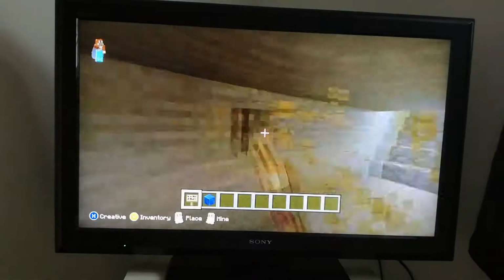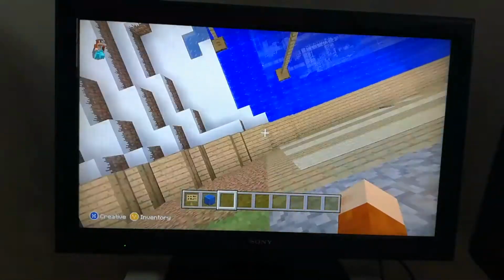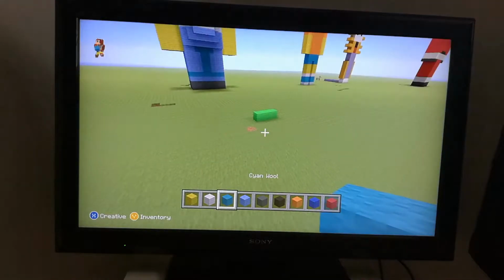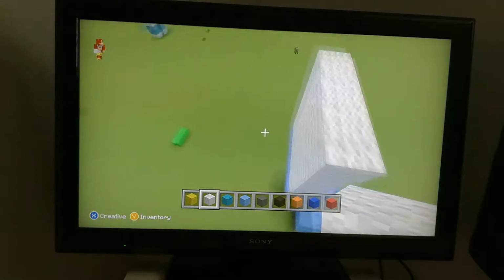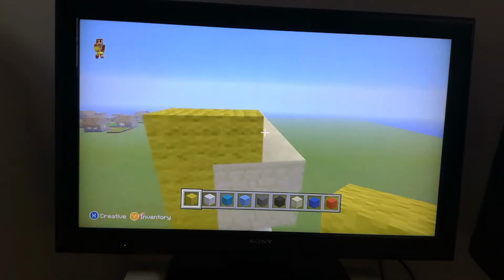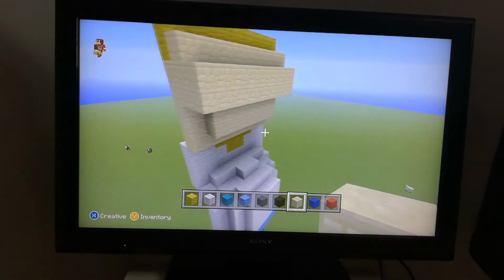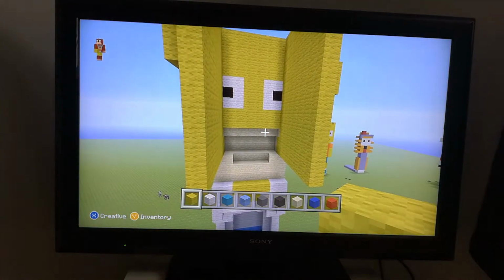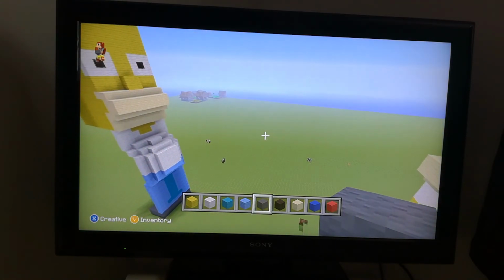Minecraft: building homer out of simsons